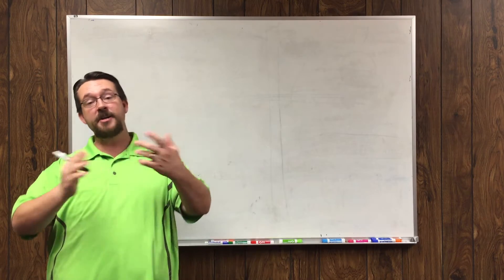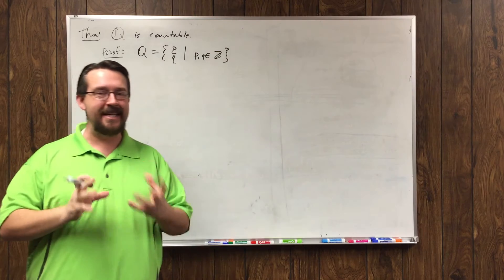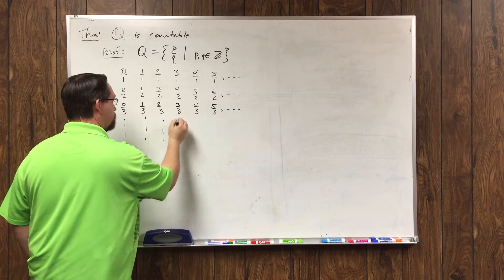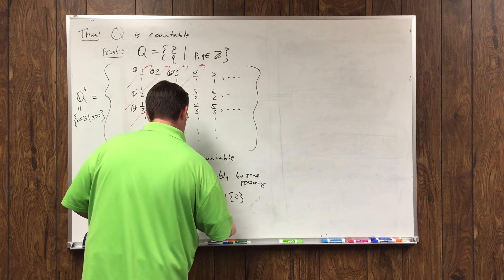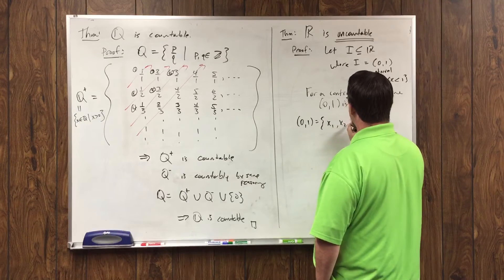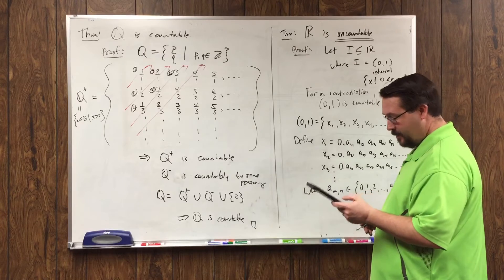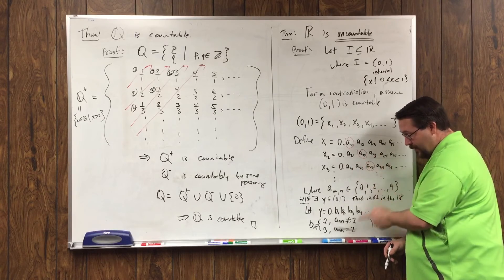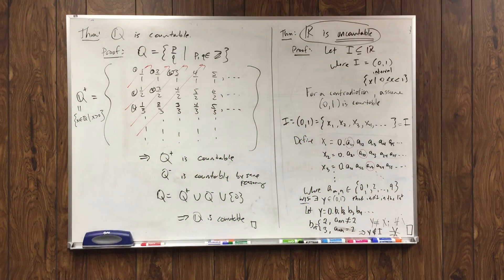Countable and Uncountable Sets (3/3)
From Section 1.3 in Intermediate (Real) Analysis
Dr. Scott R. Franklin